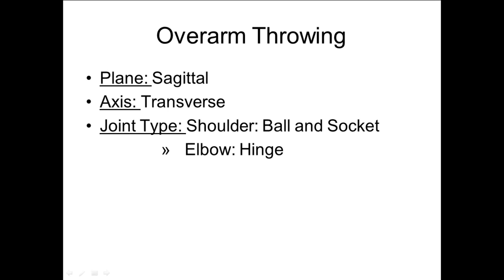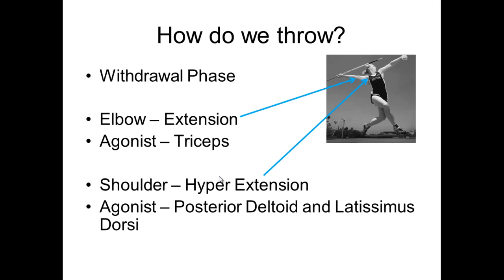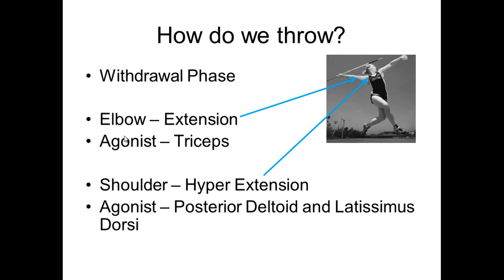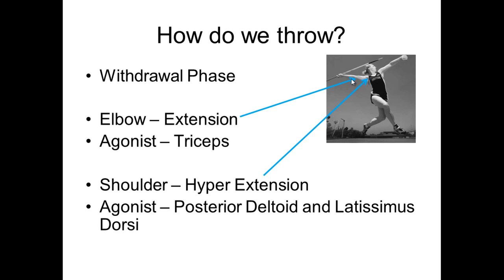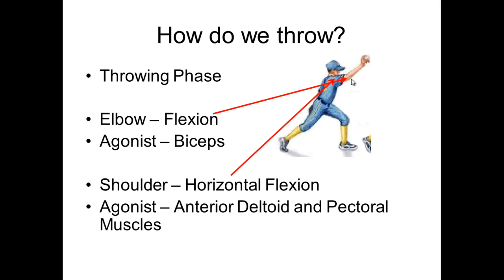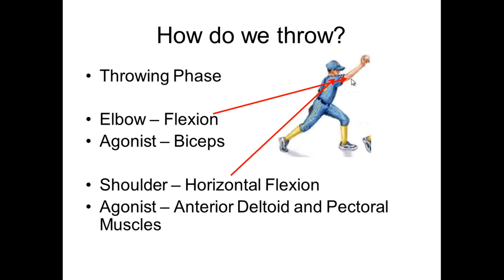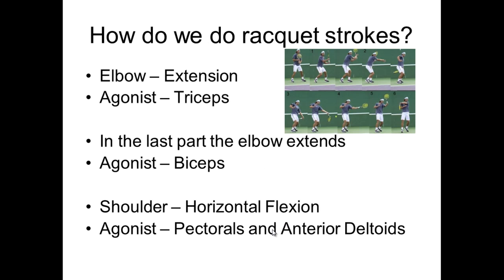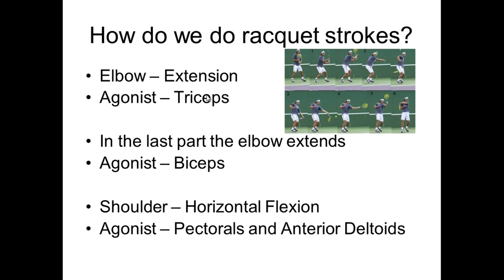Analysis of movement 3; Throwing